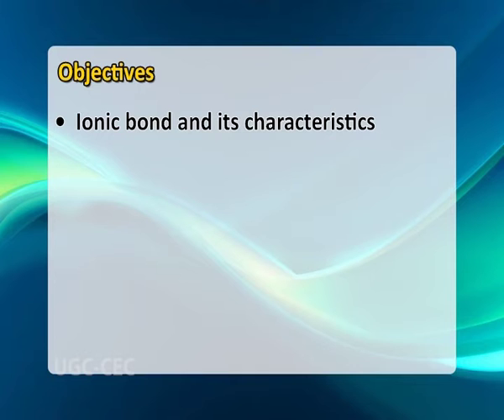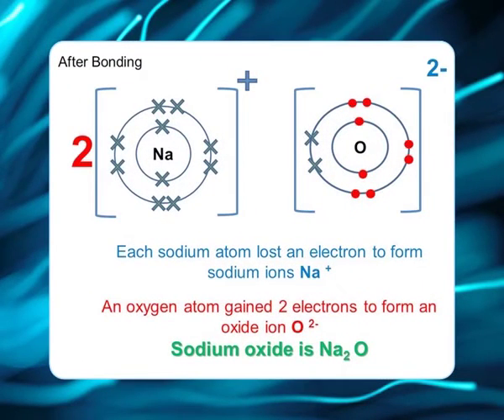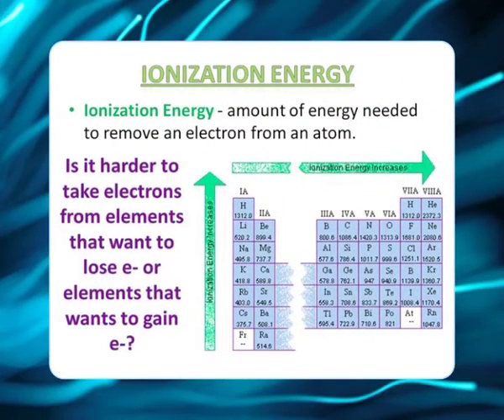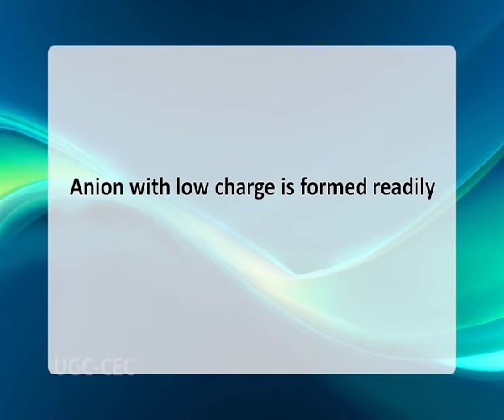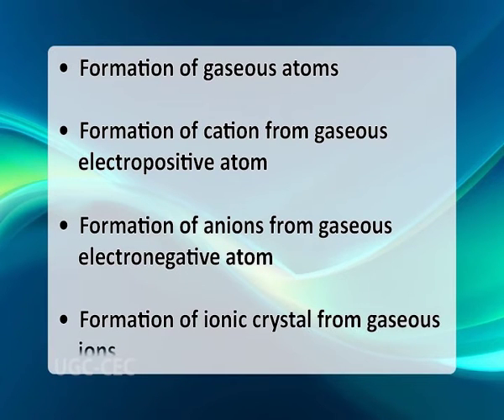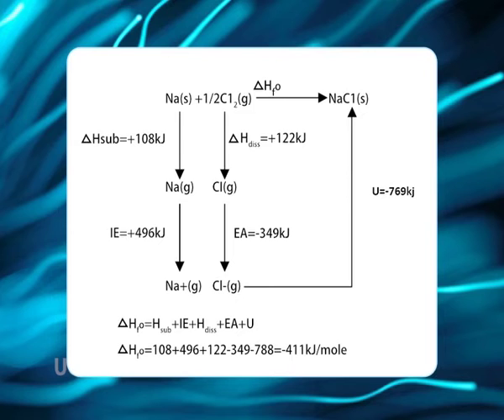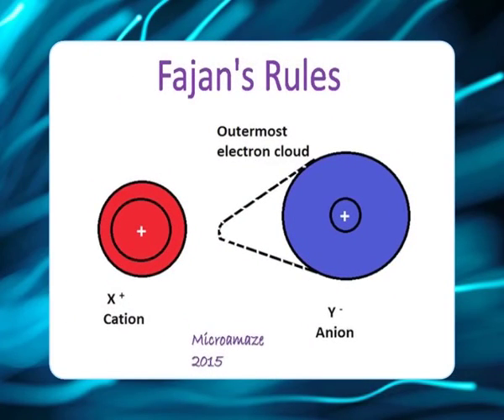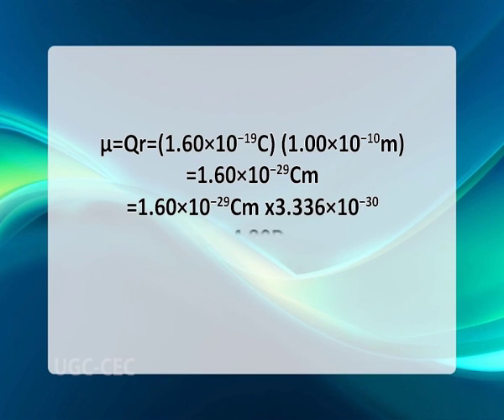Ionic Bond Its Molecular Structure